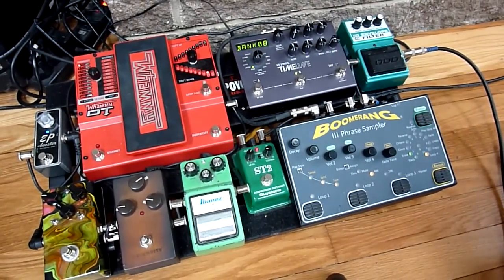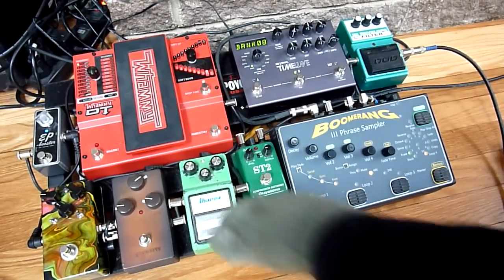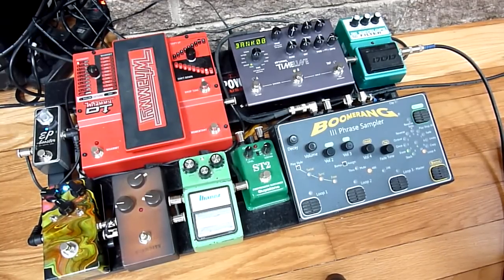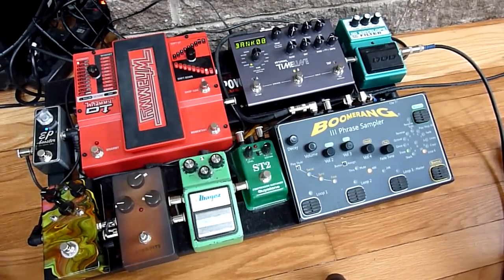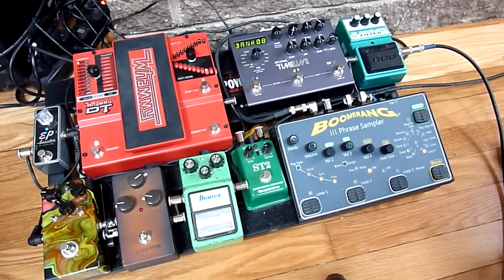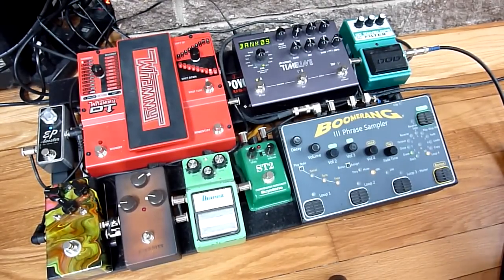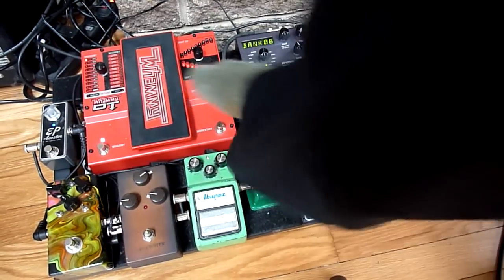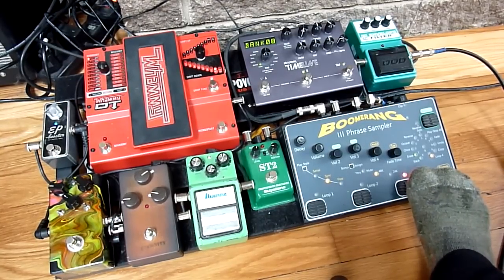RIG - PRS - Rasmus - Les Paul - Eternity - Boiling Point - Timeline - Boomerang